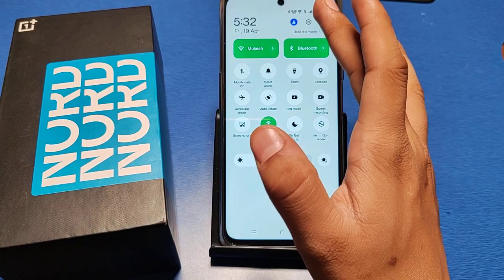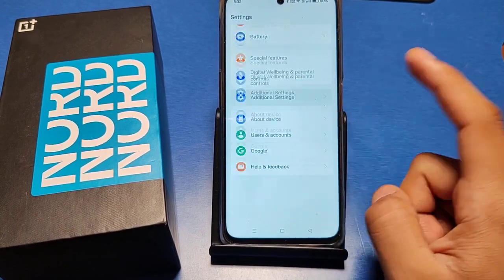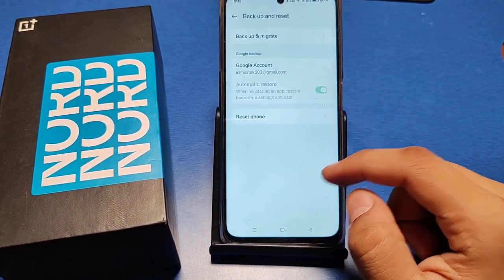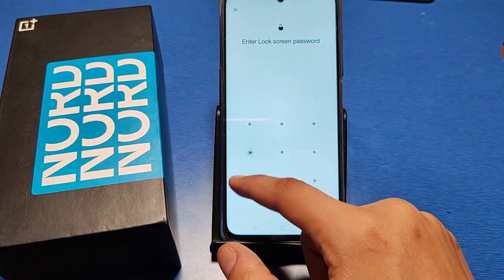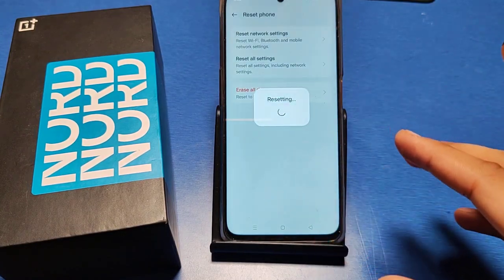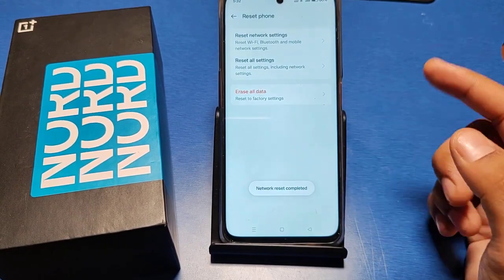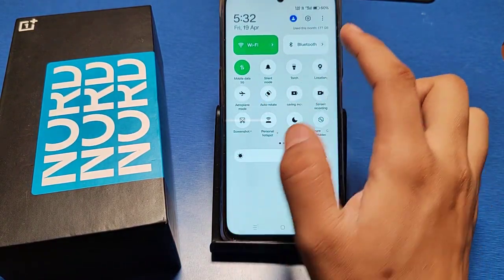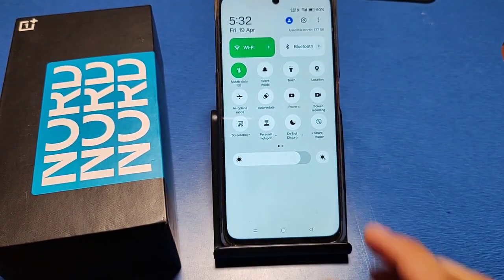How to fix network problem in OnePlus Nord CE 5G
How to fix network problem in OnePlus Nord CE 5G,how to fix network problem in oneplus nord,
how to solve network problem in oneplus nord,
how to solve network problem in oneplus 11r,
how to solve network problem in oneplus tv,
how to fix network connection problem in oneplus,
how to fix jio 5g network problem in oneplus,
how to solve oneplus network problem